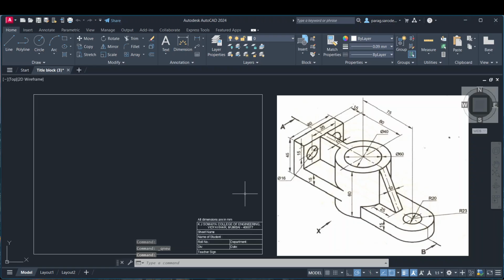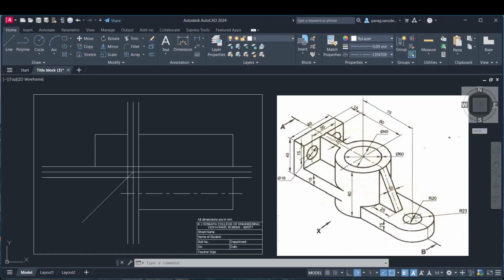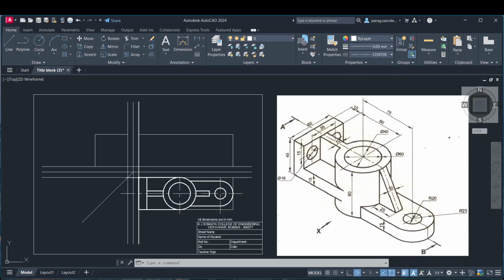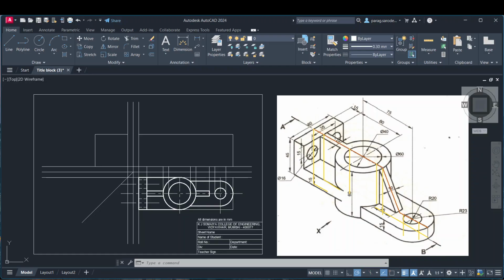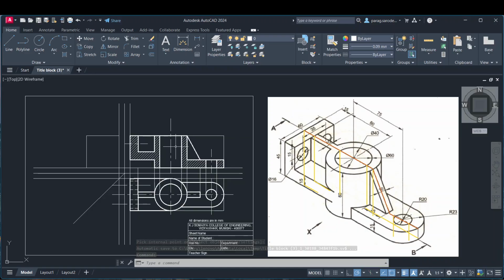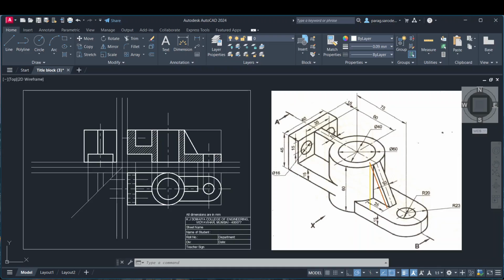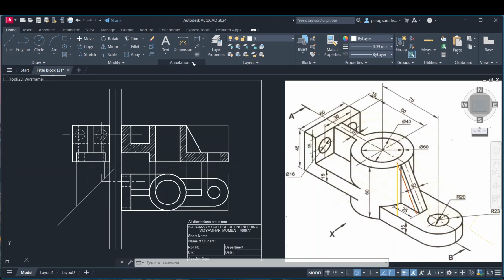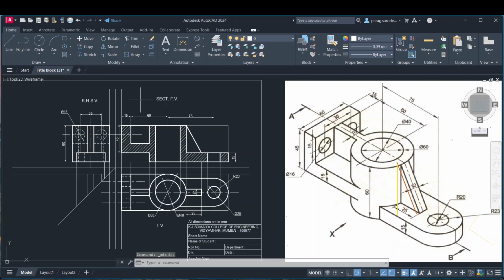ED SECTIONAL ORTHOGRAPHIC PROJECTION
Given Questions is drawn in AutoCAD 2024, Sectional. Front View, Top view, and right hand side view.